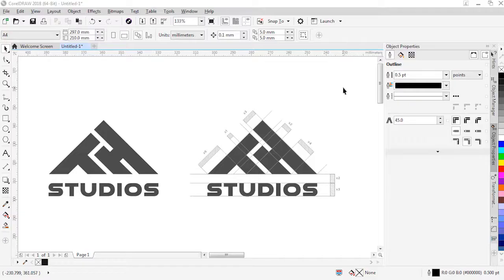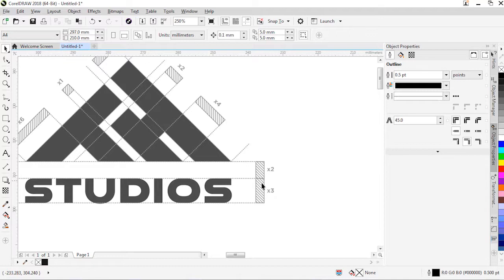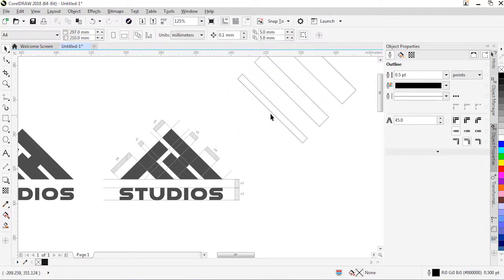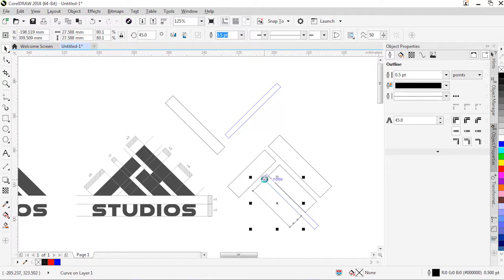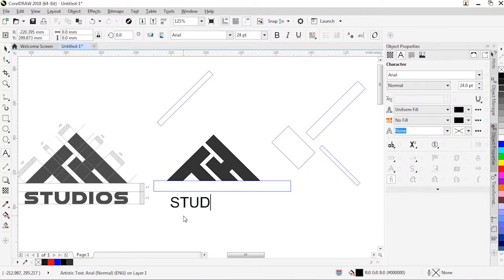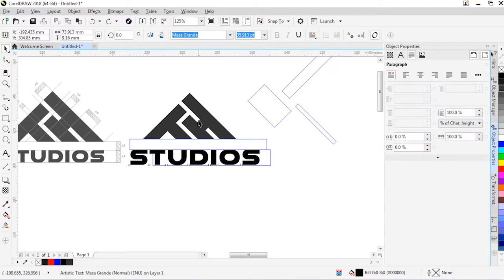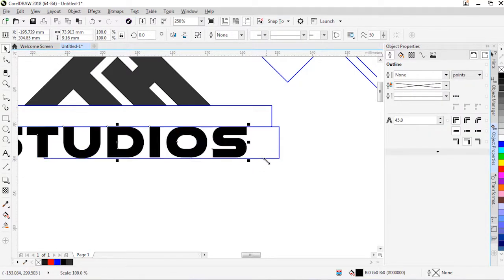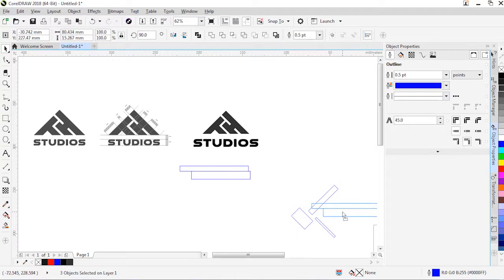Logo Ratio Used by Professional EXPLAINED! | CorelDraw | Curvedelic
In this lesson, the logo ratio often used by professional logo designer are EXPLAINED! In this video I use CorelDraw 2018, but you could use another vector based software.